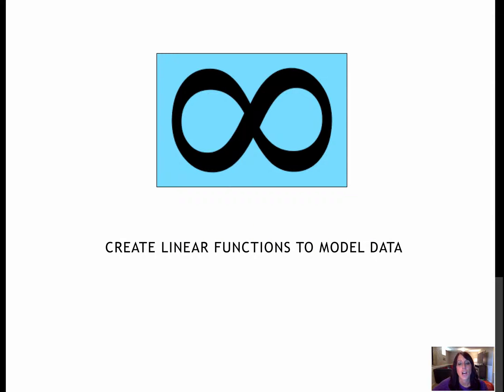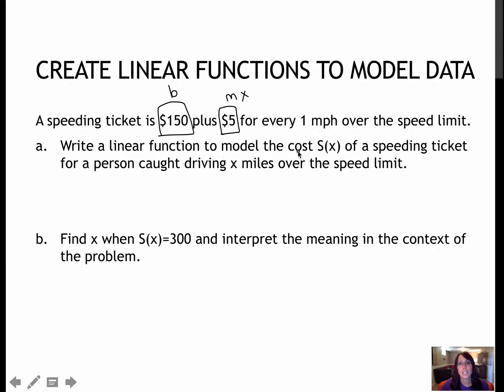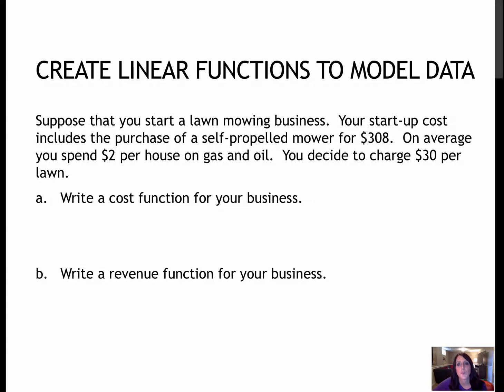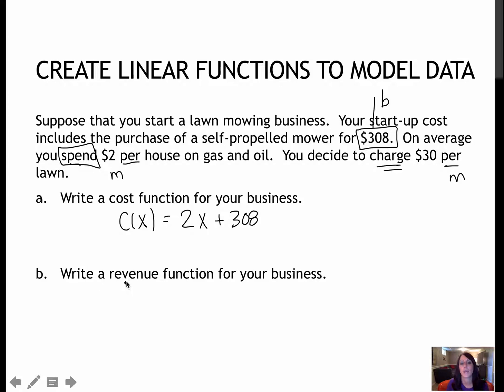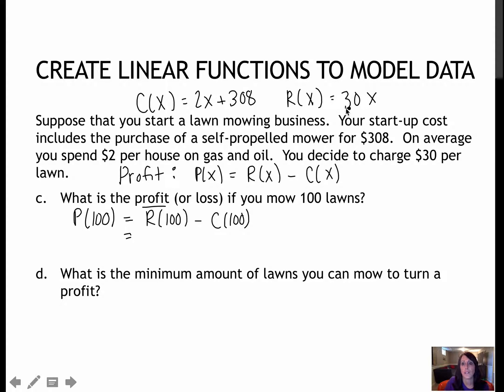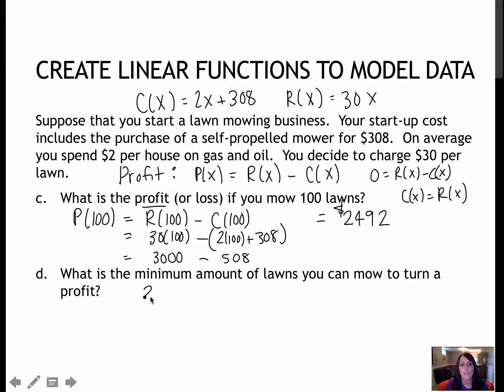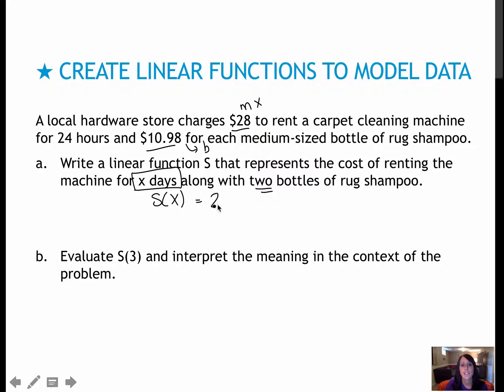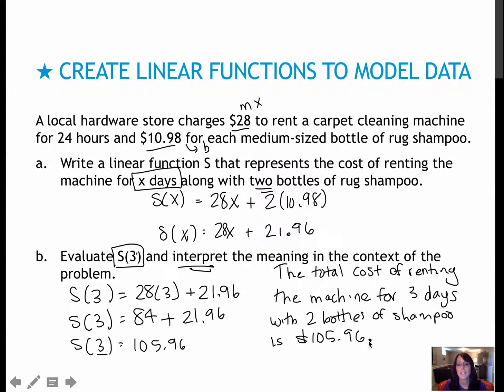50 Create Linear Functions to Model Data (2.5)